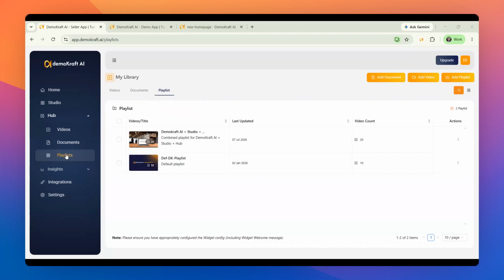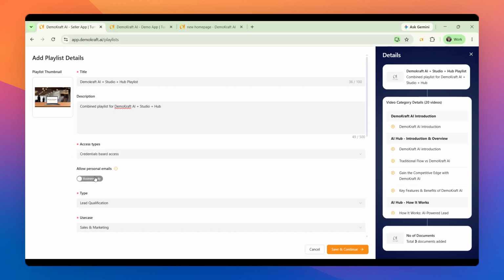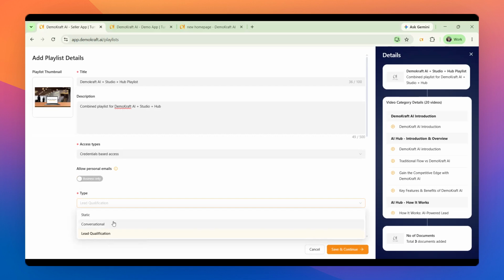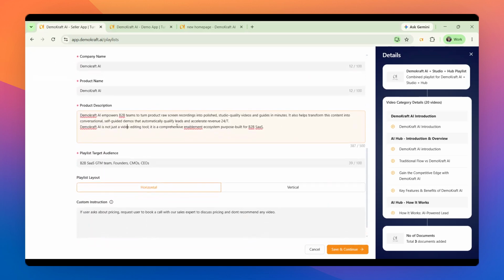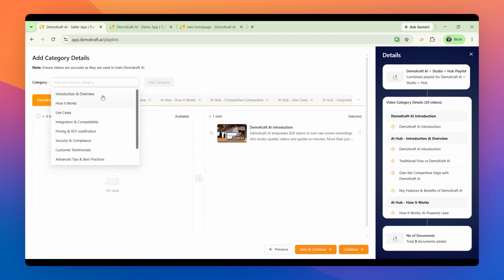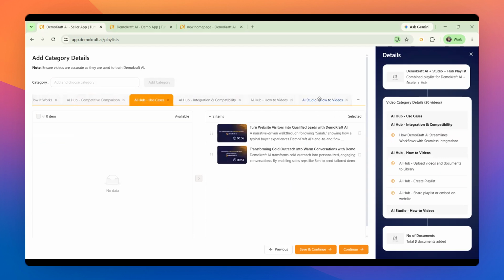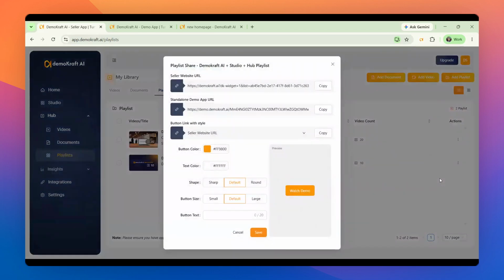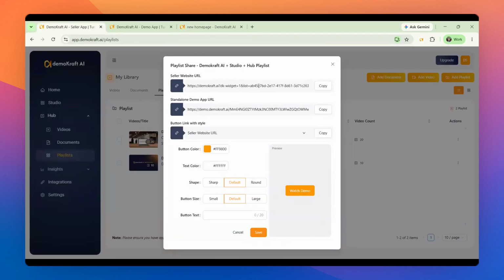How to manage Playlists?